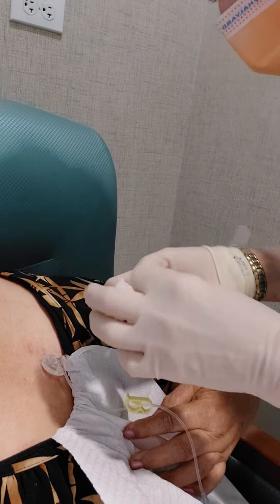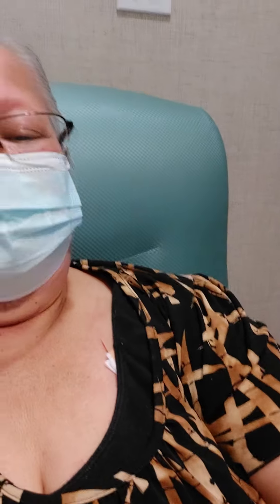Accessing port for CA125 (tumor marker) and pre-chemo blood work.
I am new to the Budgeting ohana and I am having so much fun!
I love seeing my progress and seeing my goals getting so close!

FB: Melva Mae Wong Kaopuiki
Happy Mail:
Aunty Mel Kaopuiki
89-902 Haleakala Ave
Waianae, HI 96792

Copy Paper
A6 Binder
Budget book
24k $100
$500(50) play money:
4X4X4 Acrylic box
Savings Challenge Planner
12x12 Foil paper
6 Hole punch
Colorful 0-9 Stickers
Small Credit Card wallet:
Phone holder
Money divider
12pcs A6 zipper envelopes: